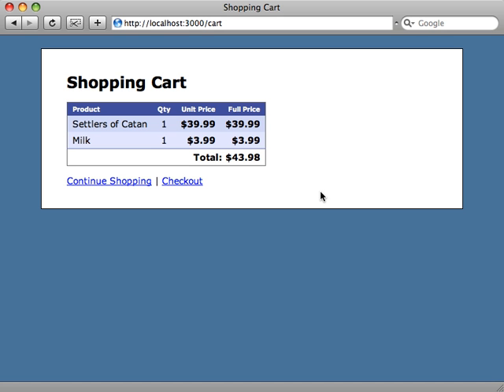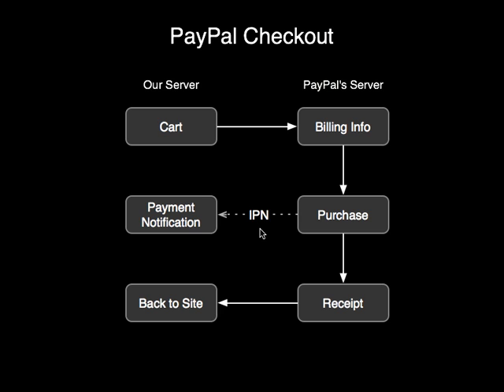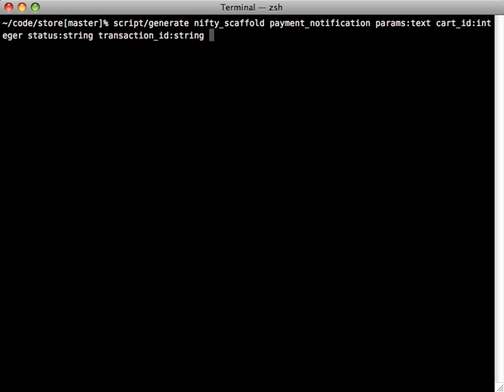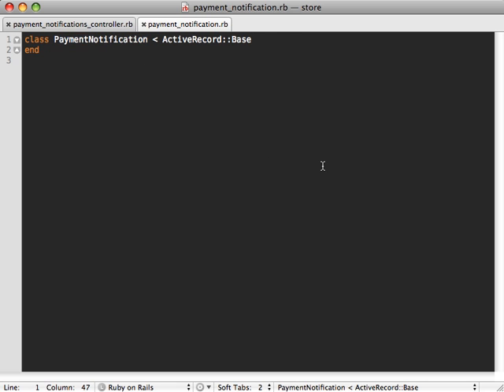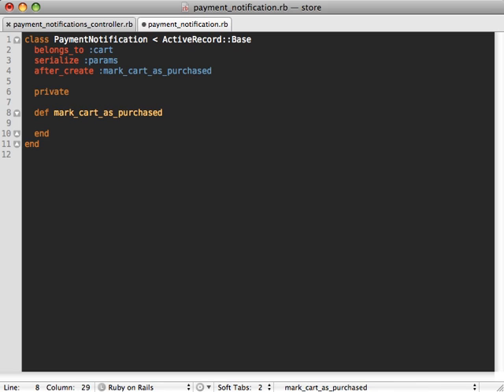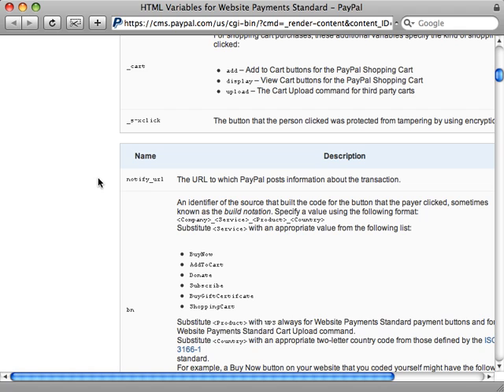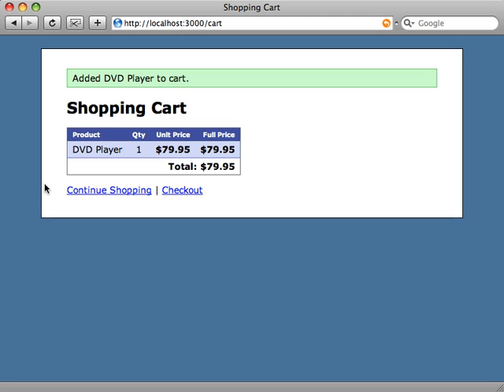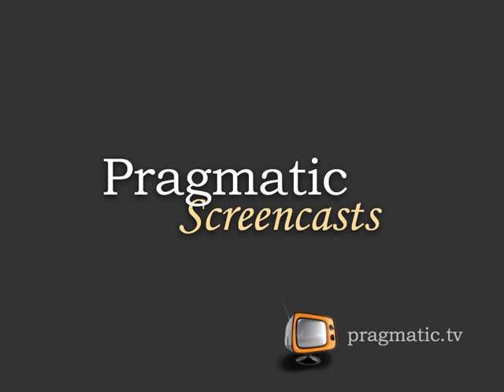Railscasts Episode 142: PayPal Notifications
PayPal's IPN (Instant Payment Notification) service allows your app to get confirmation when an order is processed. In this episode Ryan Bates uses IPN to mark a cart as purchased.